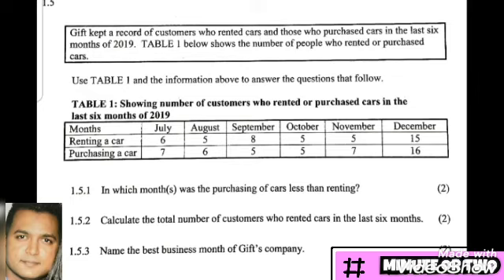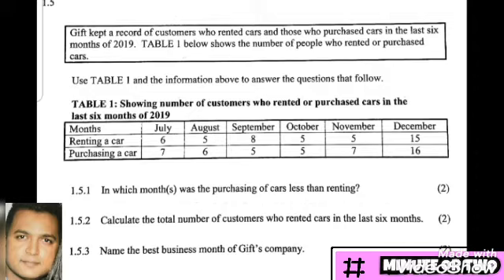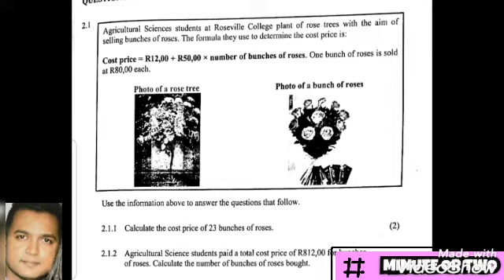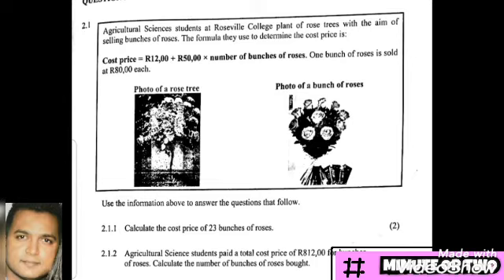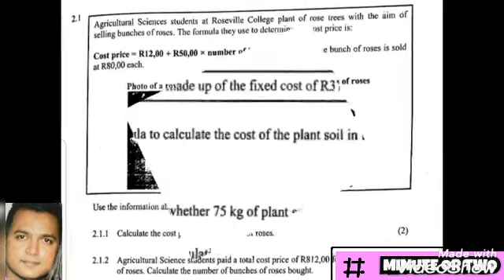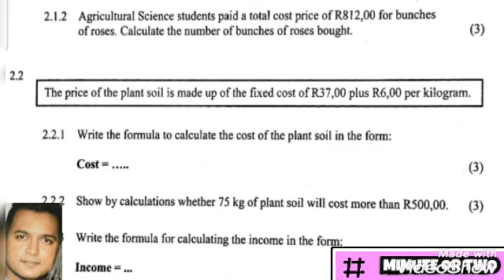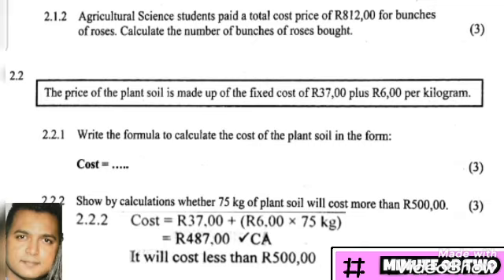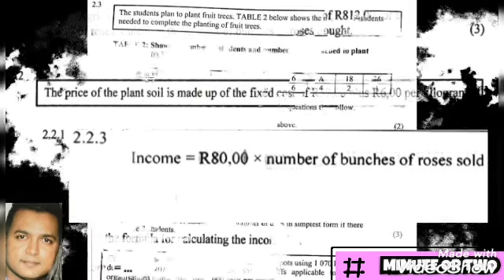Gr 12 Maths Literacy | 2020 Sept Paper 1 | Part 2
Questions from 2020 Trial Exams Explained | Radio Broadcast